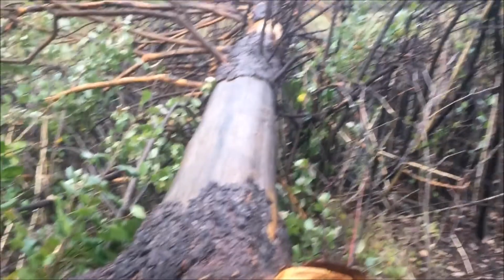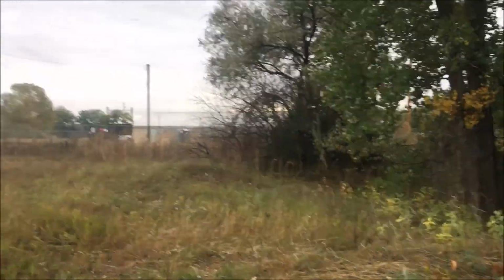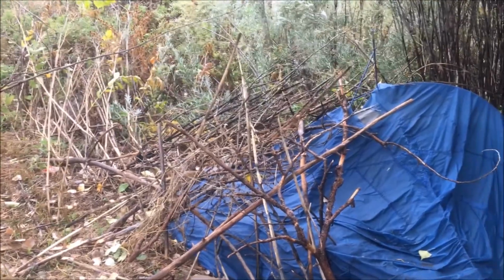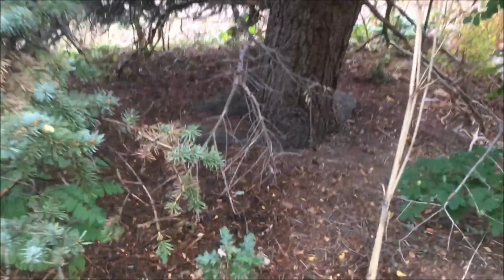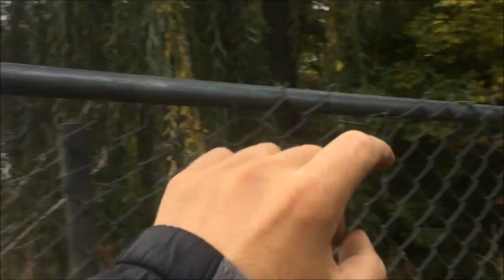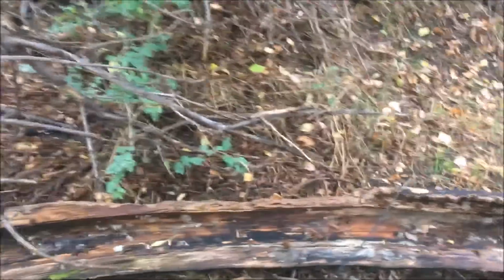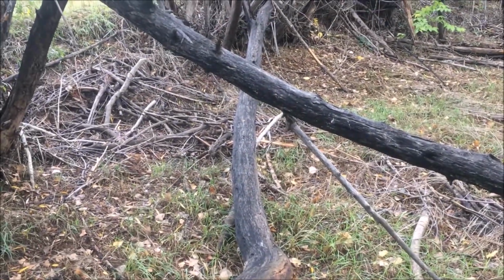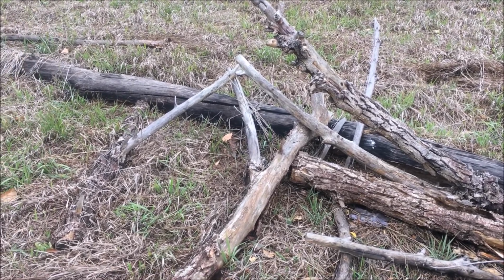Bigfoot Homeless Camp Cover up (Literally)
I checked a section of this greenbelt area that I had not checked yet, near my home.  I found some good evidence of tree leans and breaks and animal bones as well as a homeless camp that had been reclaimed by the local bigfoot.